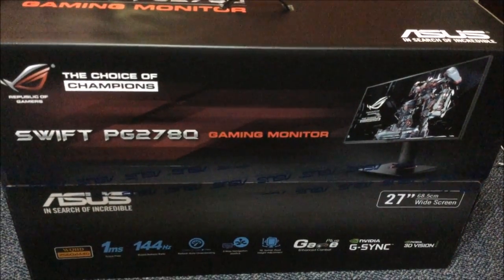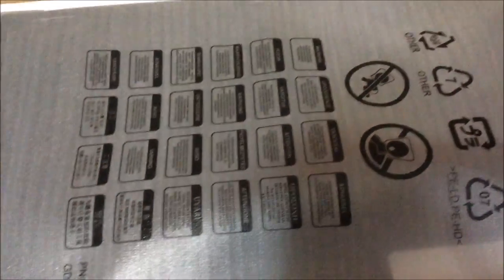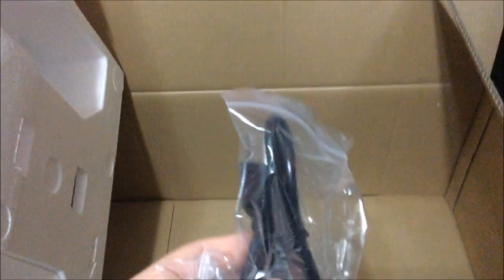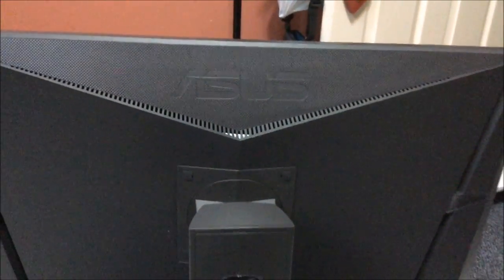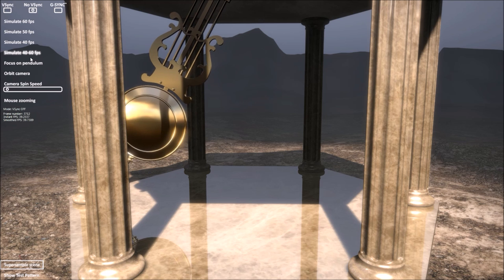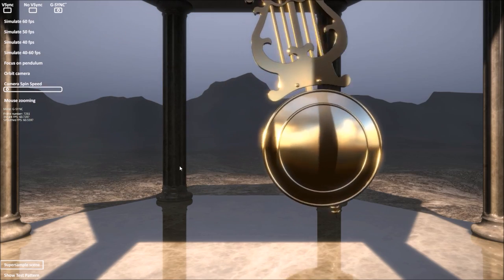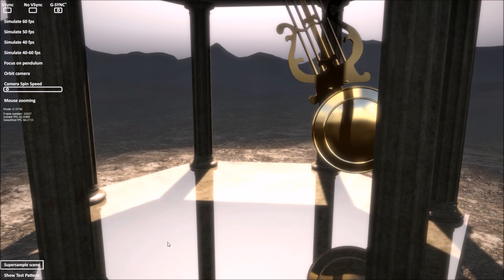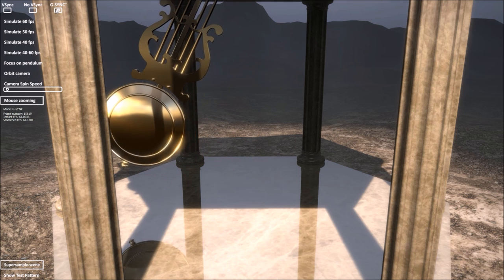ASUS REPUBLIC OF GAMERS SWIFT PG278Q | UNBOXING & REVIEW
Featuring a 27” WQHD 2560 x 1440 panel, ROG Swift combines 144Hz refresh rate with 1ms response time and G-Sync, users can expect the most responsive, high FPS, blur-free visuals, even with lightning fast movement on screen.